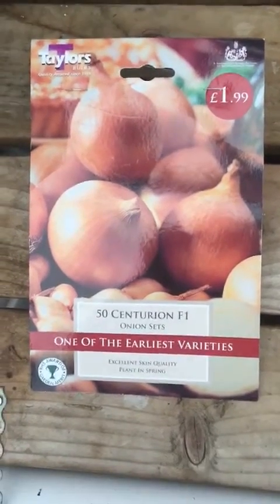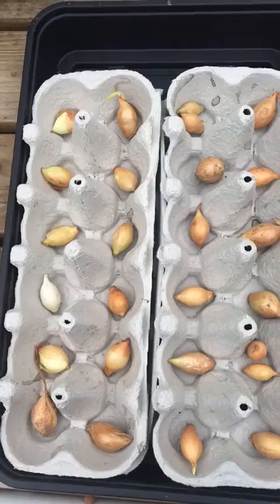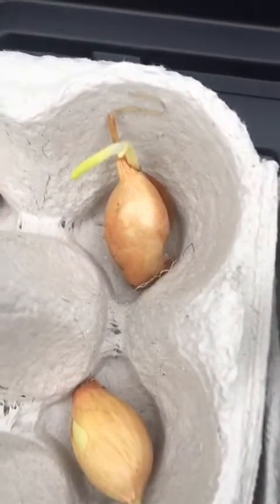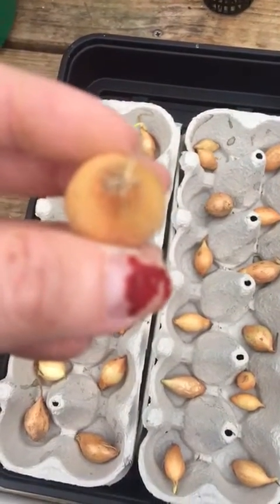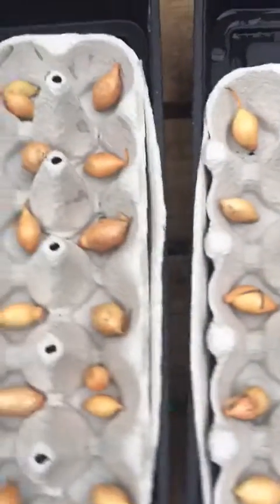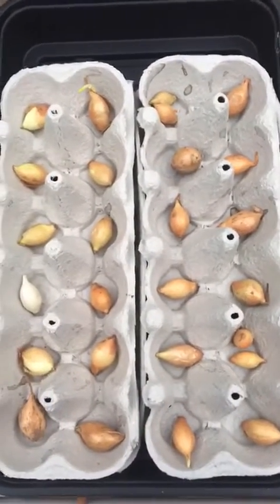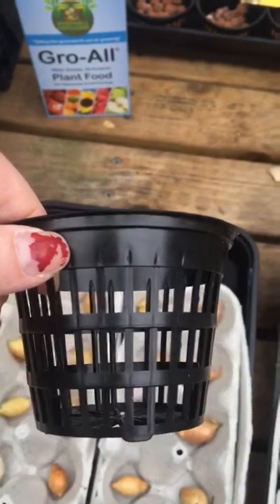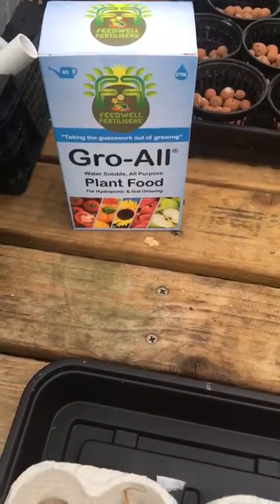Growing ONIONS using egg boxes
We are growing onions in egg boxes before transferring them into our hydroponic rail system where we will feed them Gro-All® Plant Food. We will keep you posted.